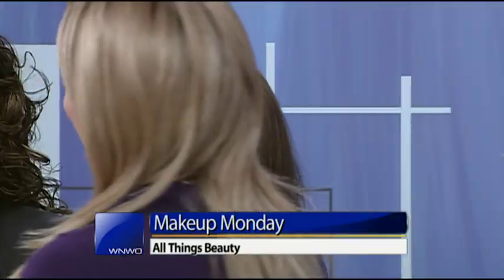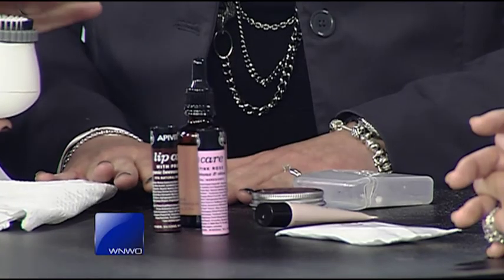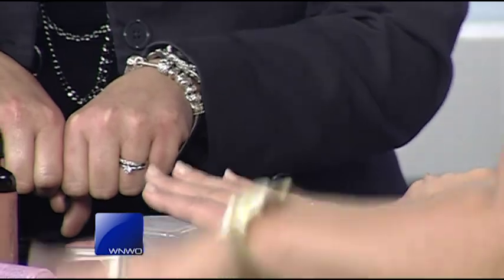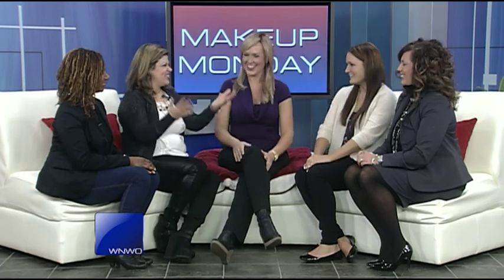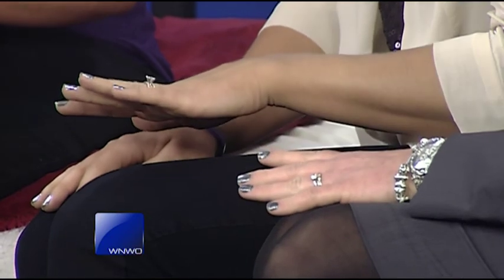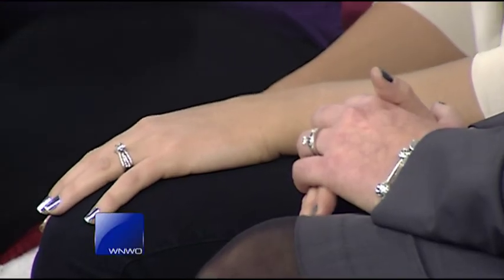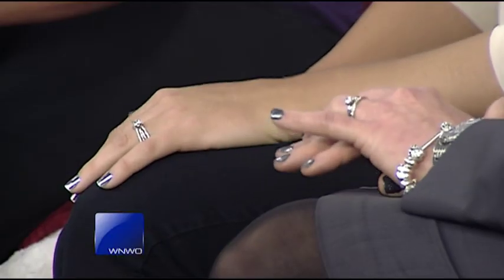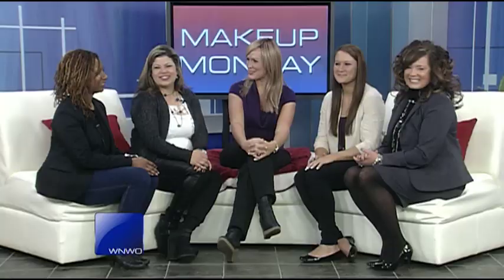Holiday nails and trends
Makeup artist Natalie Pohorecki shows off nail colors and styles hot for the holiday season and ways to keep your hands and lips beautiful during the winter.